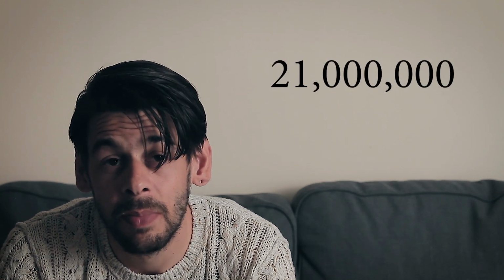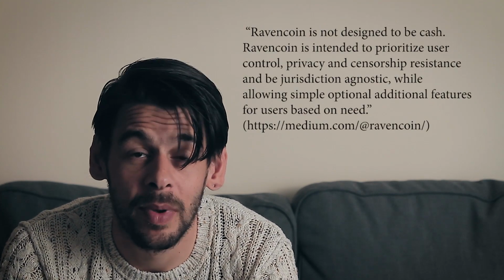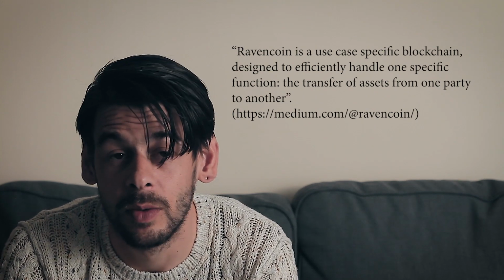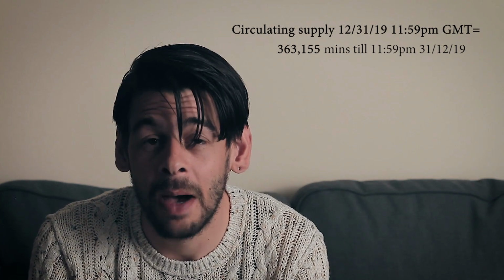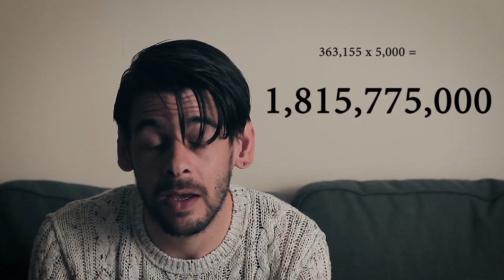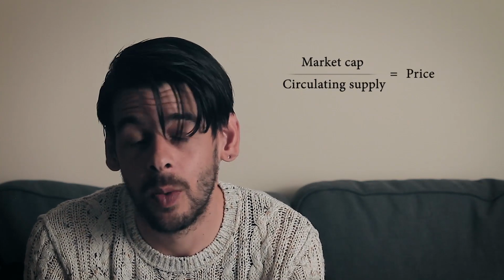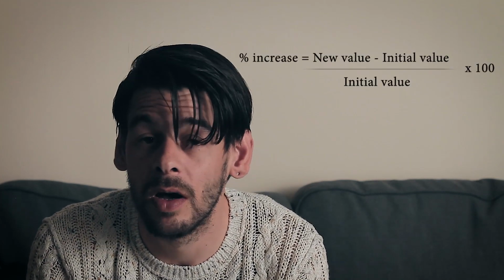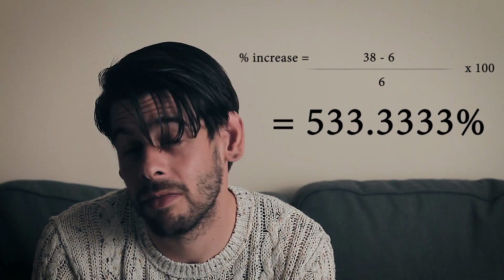What Is Ravencoin $RVN? Could It Be the Next 10x Altcoin? (Ravencoin Review 2019)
Ravencoin is a relatively new crypto coin focused on p2p transfer of assets. It is largely based on the Bitcoin codebase but with some notable changes. For example, its block time is 1 minute, it has 5000 RVNs per block reward, there's 21 billion RVN for max supply, and it used a special x16r mining algorithm for ASIC resistance. There was no pre-mine, no ICO, and no founders pool. It is completely open source so anyone can contribute to its GitHub. The coin was launched early 2018. For more info just give this review of Ravencoin a watch and let us know your thoughts/comments below!